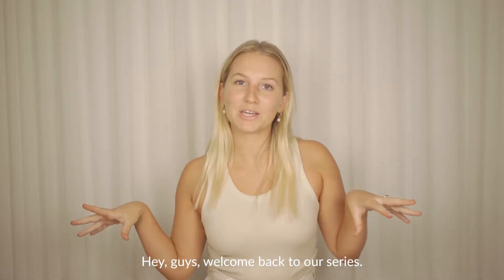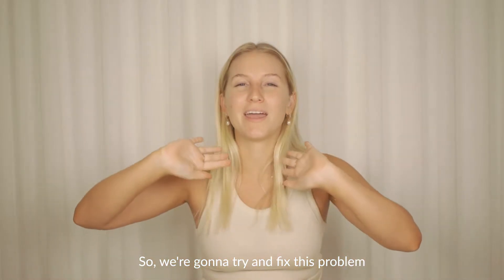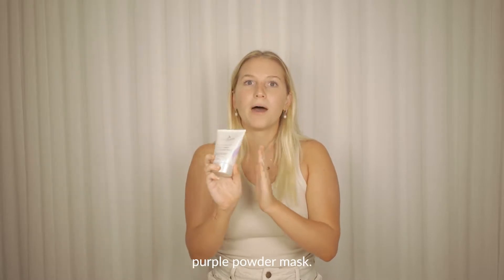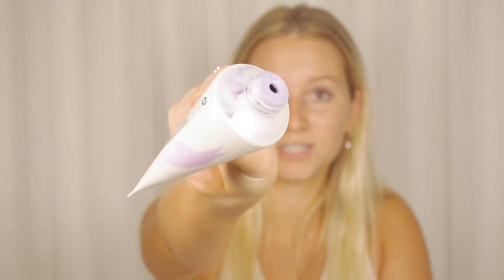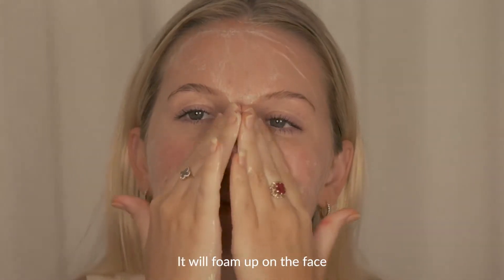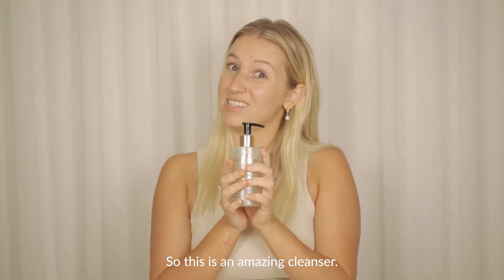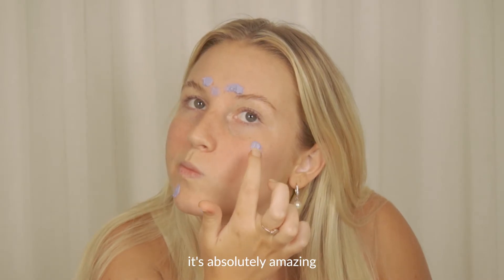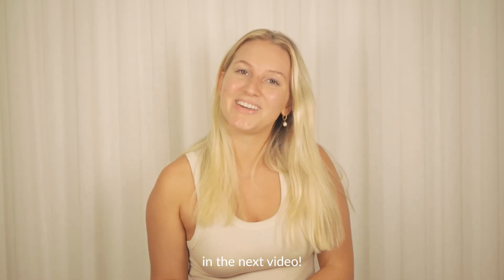ECO TAN | WHAT'S YOUR PROBLEM? - Breakouts!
This week on 'What's Your Problem?' let's talk taming breakouts...